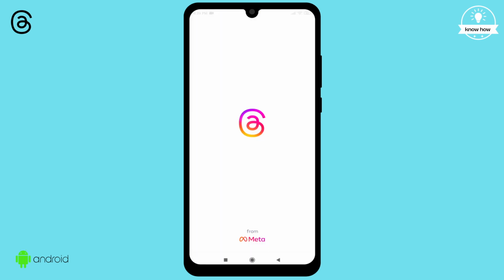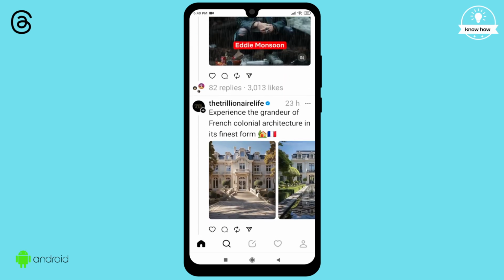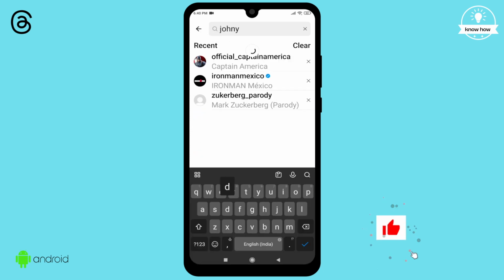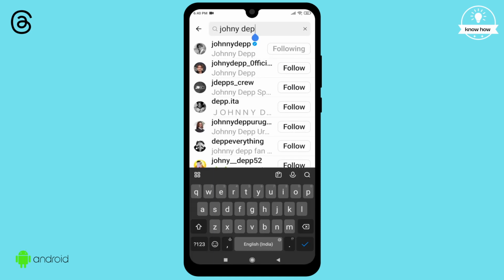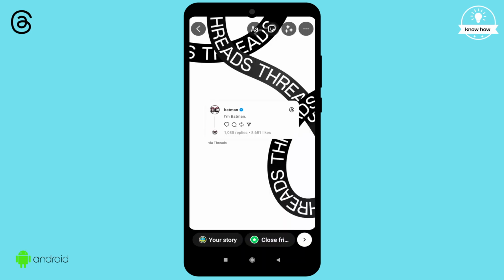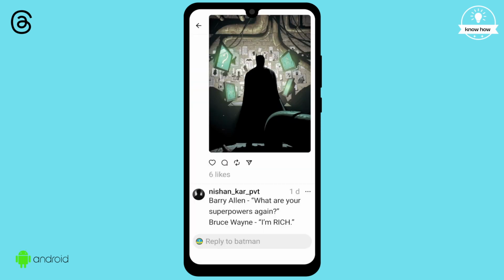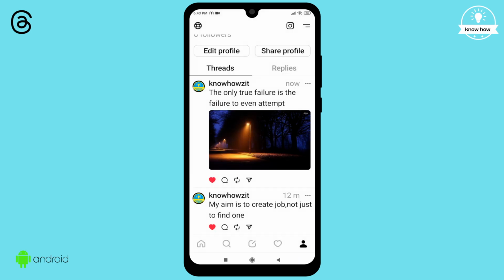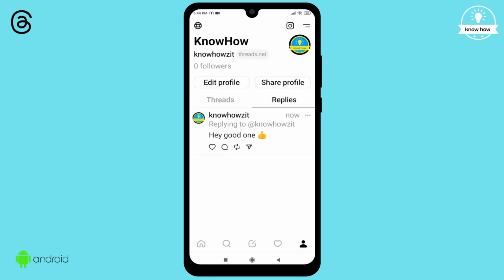How To Use Threads / How To Post On Threads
How To Use Threads Post Follow And More
Threads An Instagram App
First, open the Threads app. You'll notice that it has a similar layout to Twitter. As you scroll down, you'll come across numerous thread posts from users you follow. To discover more threads, continue scrolling. If you're looking for specific users to follow, you can use the search option at the bottom.

In the search section, you'll find suggested users that you can follow with just a click. Feel free to explore interesting profiles and search for your favorite ones, such as Johnny Depp, who portrayed the famous character in "Pirates of the Caribbean." If he hasn't posted any threads yet, no worries – just follow him and wait for updates.

For instance, let's search for threads related to the DC Comics character, Batman. You might come across an exciting thread titled "I am Batman" posted by the official DC account. Many fans have re-threaded this post, adding their own quotes and videos. You can also create your own threads, sharing your thoughts and engaging content.

If you want to share a thread on your Instagram story, both platforms are interconnected. By sharing a thread on your Instagram story, your followers can view it, and if they click on it, it will open in the Threads app.

To post a new thread, click on the white button at the bottom center of the app. You can type a quote or any content you want to share. If you have a file or link to attach, you can use the link button to include it. Once you're ready, simply post it!

You can keep track of all this activity in the dedicated "Activity" section.

To see all the threads you've posted and the replies you've received, click on the profile icon in the bottom right corner. In the upcoming video, I'll show you how to edit your profile and customize other settings within the Threads app.